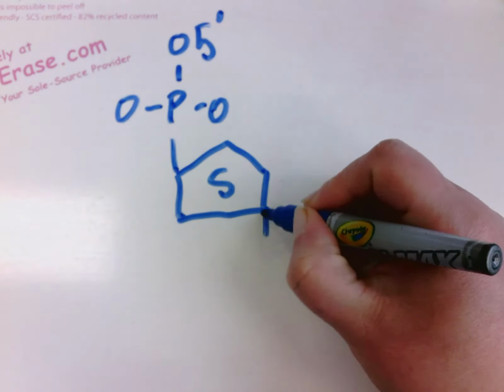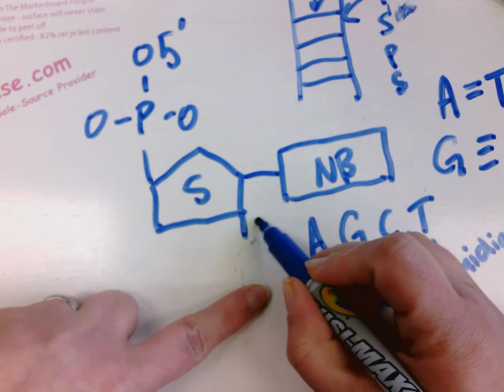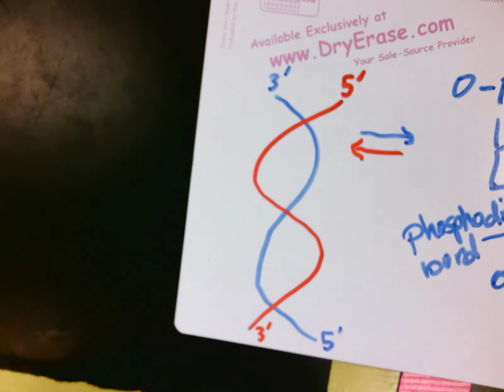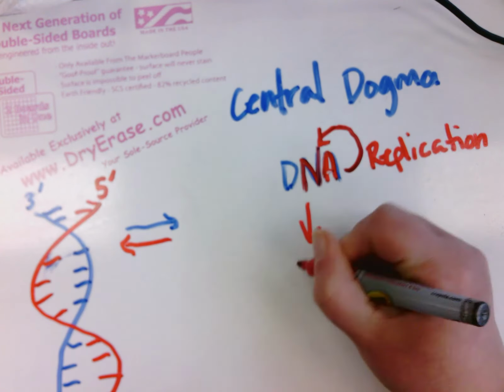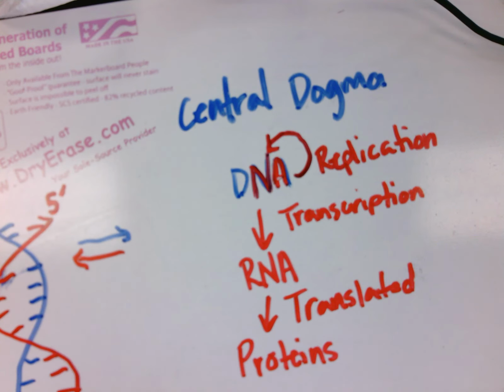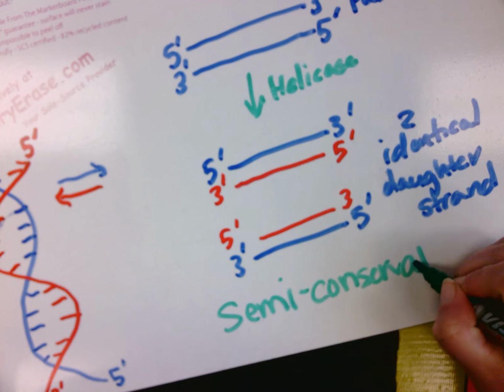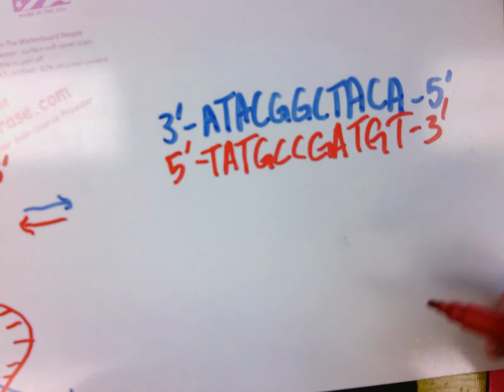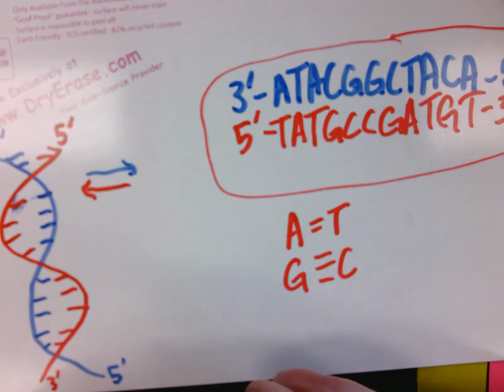DNA Structure and Replication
A review of the central dogma.